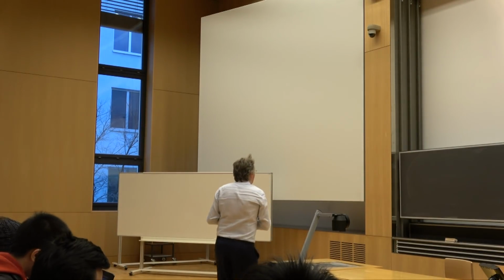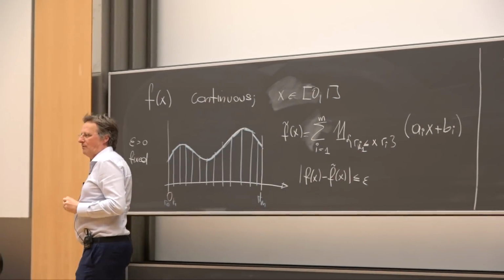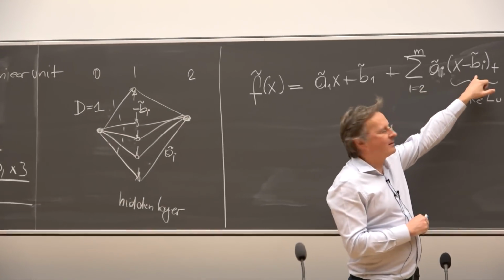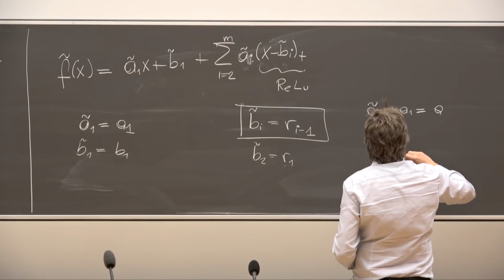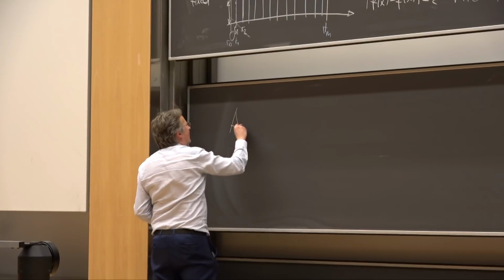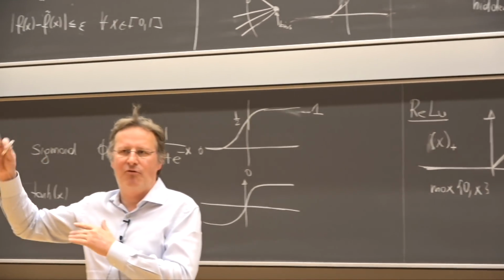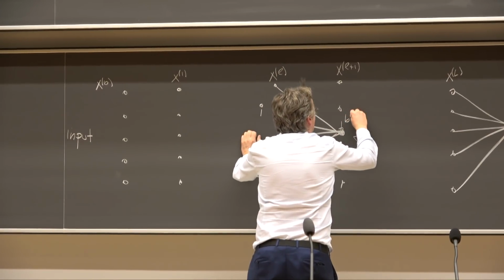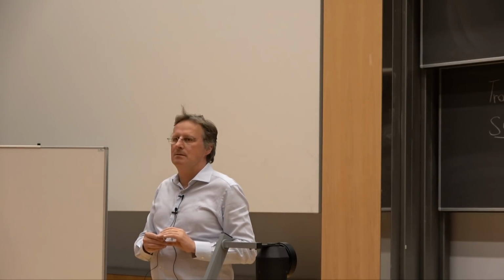EPFL Machine Learning Course 2018 - Week 13 Part 3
Week 13 -   Neural Networks – Backpropagation, Activation Functions